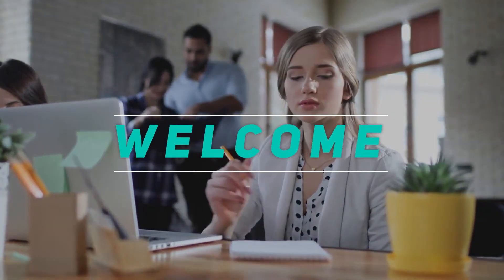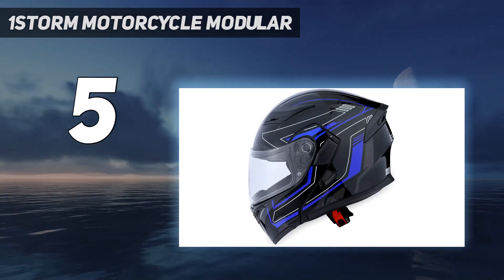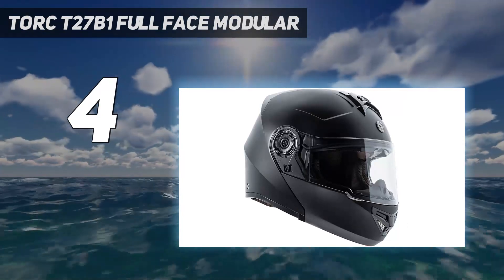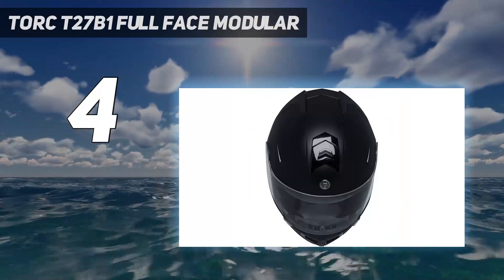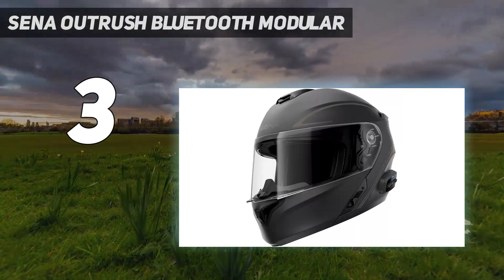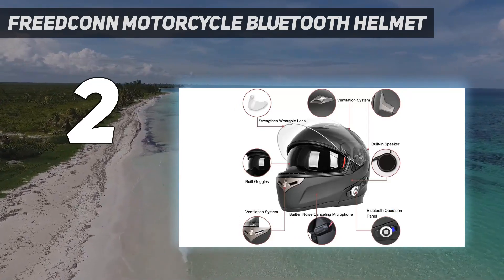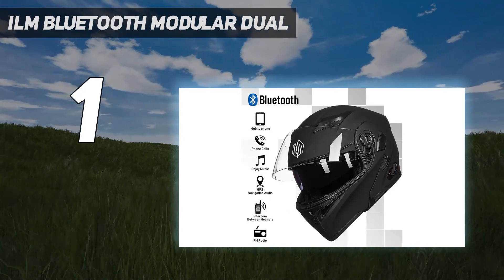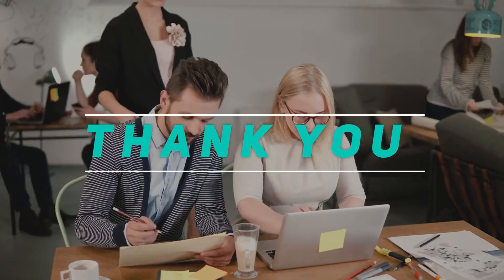Top 5 Bluetooth Helmets in 2023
"Here is the Updated Prices of the Best Bluetooth Helmets in 2023!

Things that we mentioned in this video:
1. ILM Bluetooth Modular Dual - B07WRBR26H
2. FreedConn Motorcycle Bluetooth Helmet - B07B91G6CT
3. Sena Outrush Bluetooth Modular - B095J39PXW
4. TORC T27B1 Full Face Modular - B00JMD4B9M
5. 1Storm Motorcycle Modular - B08CXK7S27"